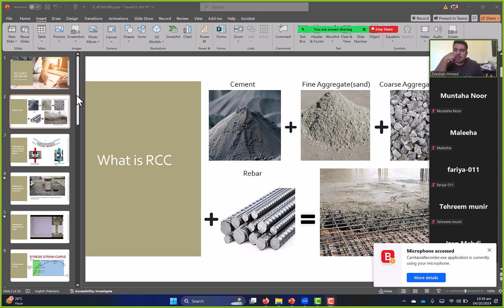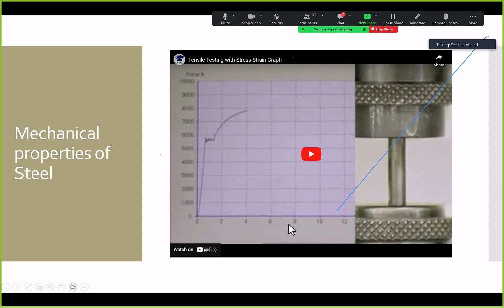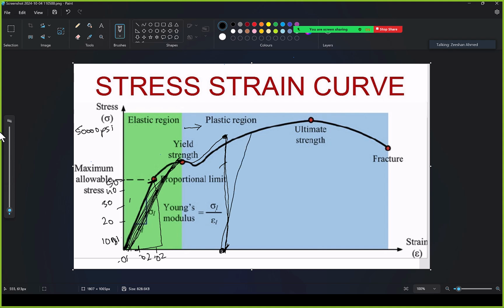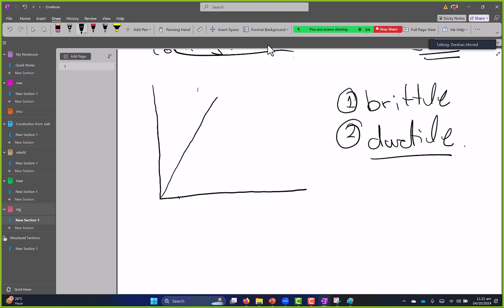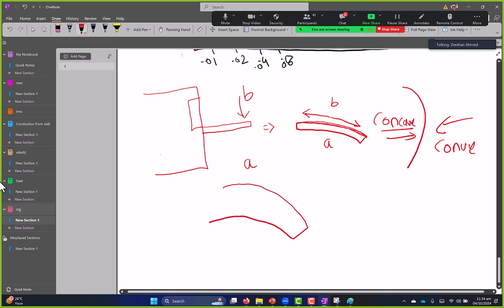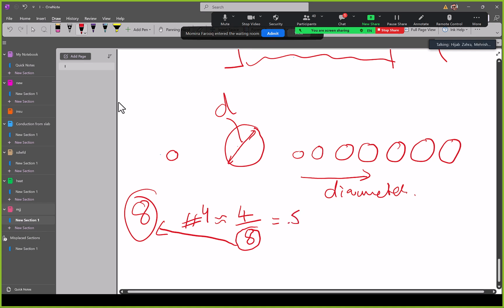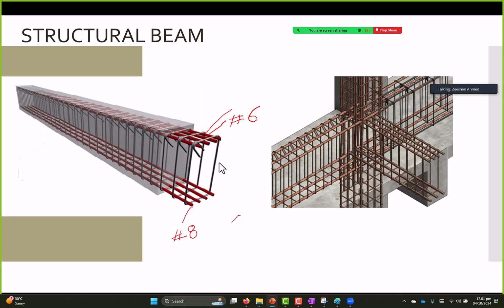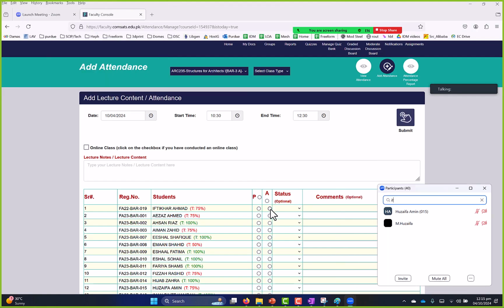structure class 4 oct 2024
this was the class delivered online on 4th oct 2024 to comsats students